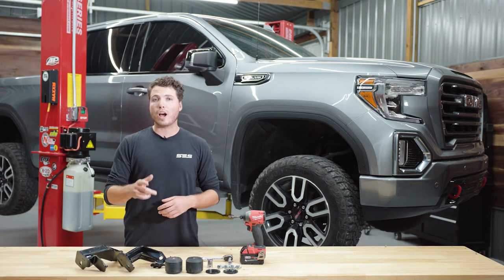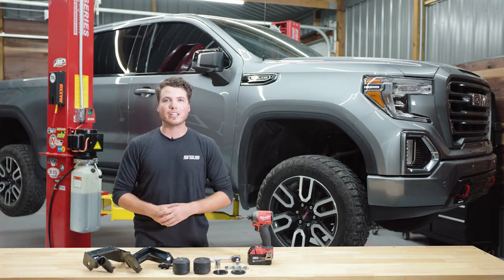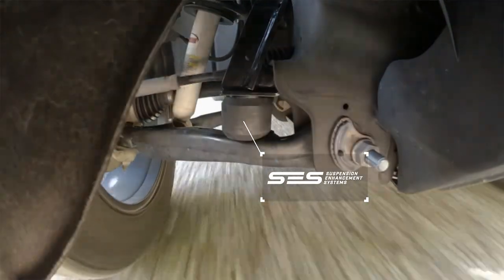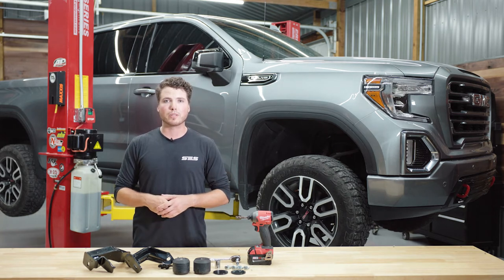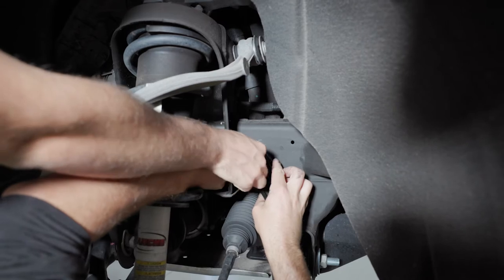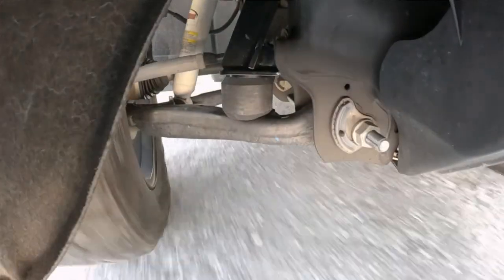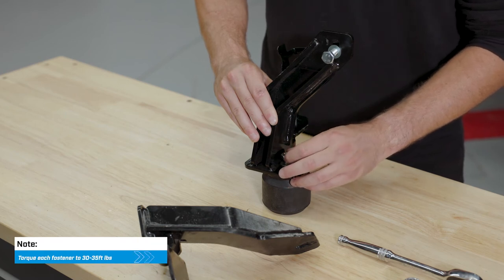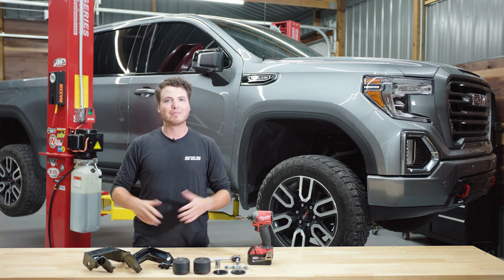GMC 1500 Snowplow Suspension Upgrade | Timbren SES Install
Today we’re installing an SES kit on the front of GMC Sierra 1500 pickup truck. We’re installing part# GMFK15CC

This upgrade is going to significantly reduce any front suspension squat you have and increase your trucks stability when you are plowing snow or running a heavy front bumper.

By the time we’re done, you’ll have your kit installed and see first hand how easy it is to install this SES kit! There are only a few tools required to get your kit installed:

1. Socket wrench
2. 17mm Socket
3. Torque wrench

Raise the front end of your unloaded truck. With the control arm hanging freely, pass the nut locator through the hole in the frame.

While holding the nut locator in place, mount the Timbren bracket to the truck frame using the fasteners supplied by Timbren. Make sure that the bracket is mounted with the proper orientation. (Left bracket on the driver side and right bracket on the passenger side)

The vertical pin on the brackets should be fully inserted into the frame.

After lowering the truck to the ground, check to see that the rubber spring is seated fully on the lower control arm.

*Front kits will be engaged full time*

*If necessary, remove the rubber spring and insert the 2 1/2 inch metal disc between the bracket and the rubber spring to ensure there is a solid connection. Once the frame bracket is mounted firmly in place, bolt the rubber spring to the bracket*

*All fasteners should be torqued to 30-35 ft-lbs*